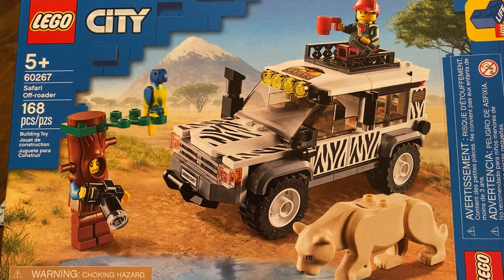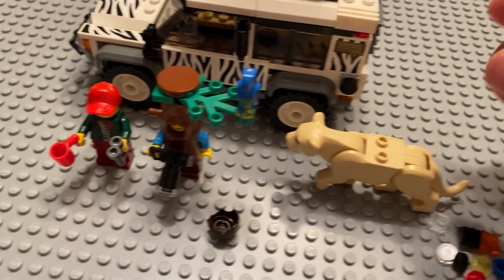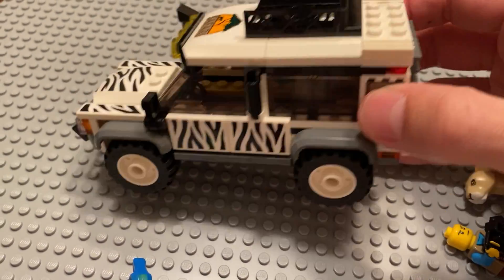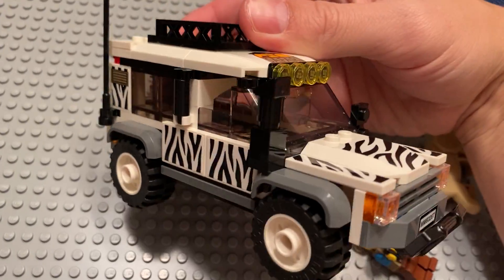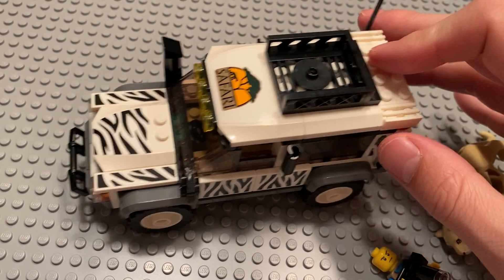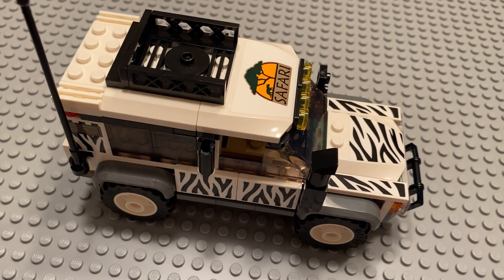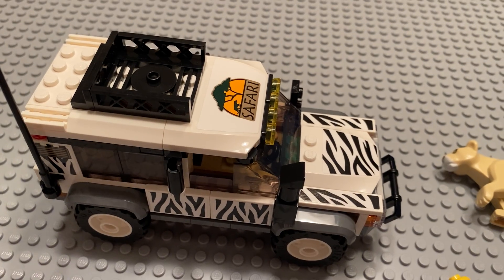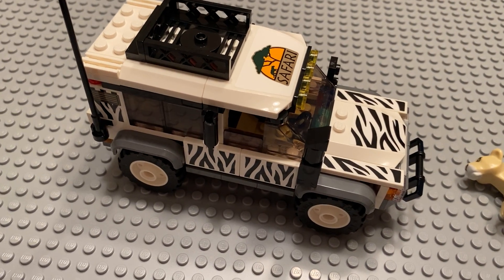LEGO Safari Off-roader set #60267 review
I actually won this set about a month ago. I REALLY like this set. I like that it’s a city set that is unique, not just another fire or police set and it has a unique look. I will go over the negatives first, but I do t think there are many. There are stickers instead of prints, the car doesn’t have doors, I can see where people may not like the tree costume because it’s kinda goofy (although I, myself like it), and the price to part ratio isn’t great. The positives are plenty: it’s a good solid build, room for at least two people inside the car, great lioness piece, good parrot piece, good prints on the minifigures, interesting piece selection and use age, and the stickers are all easy to place. Overall, I am grading this set as an A!